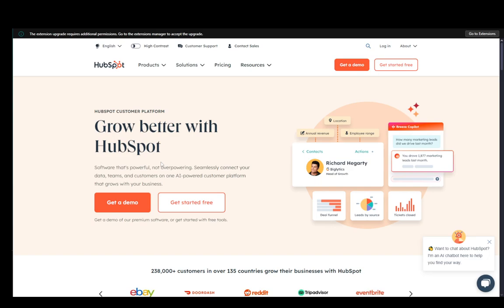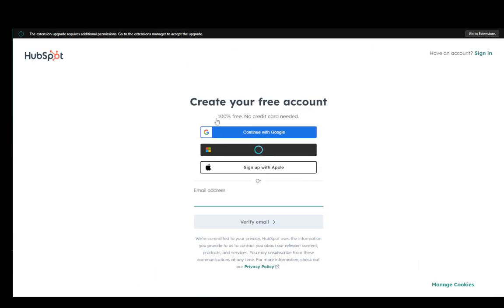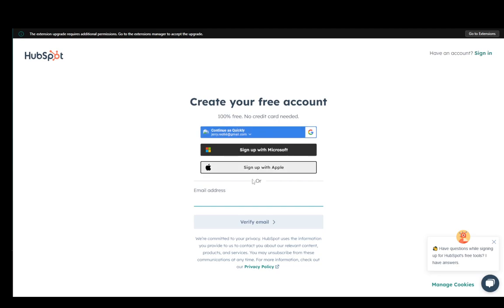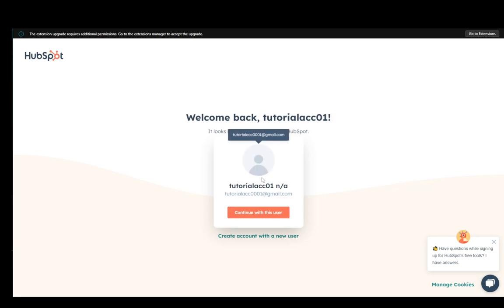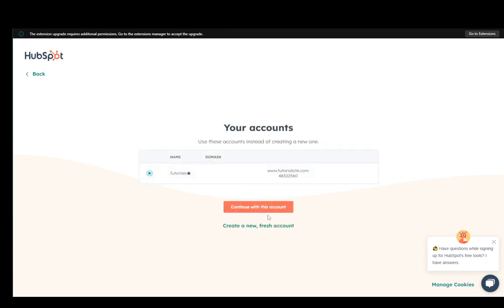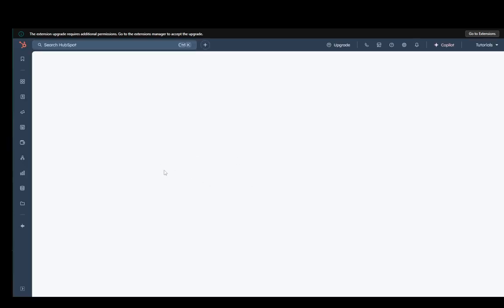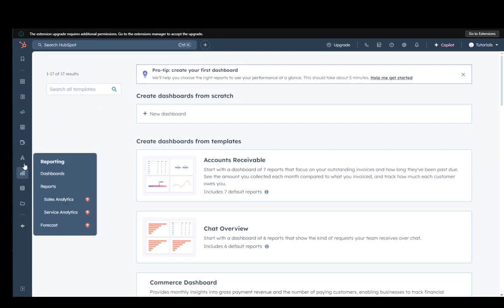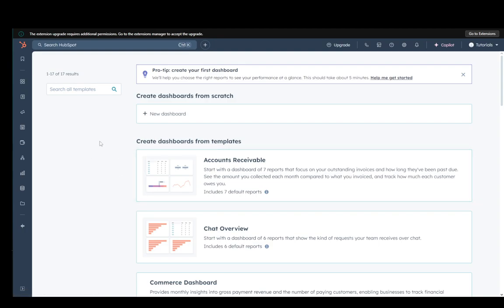How To Set Up HubSpot Account Tutorial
Today we talk about set up hubspot account,hubspot crm,hubspot tutorial,hubspot crm tutorial for beginners,how to use hubspot